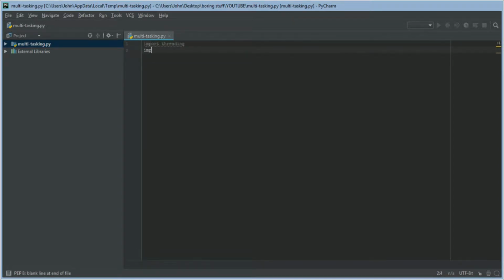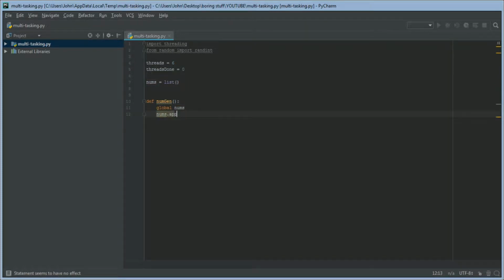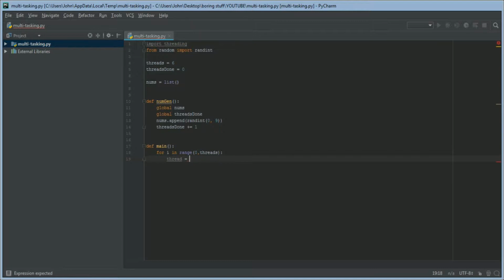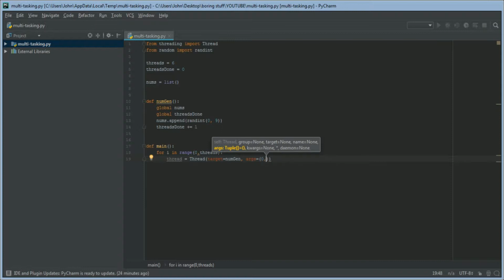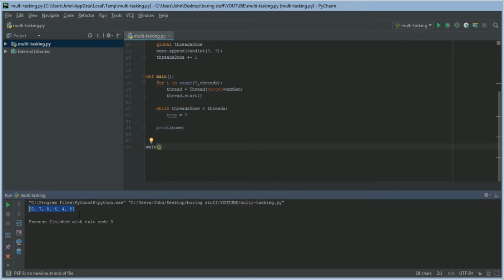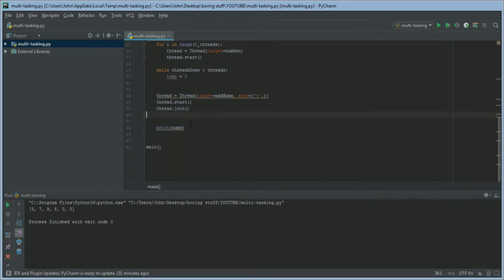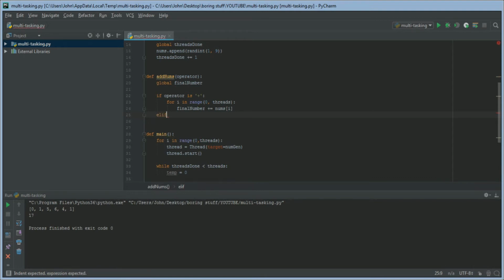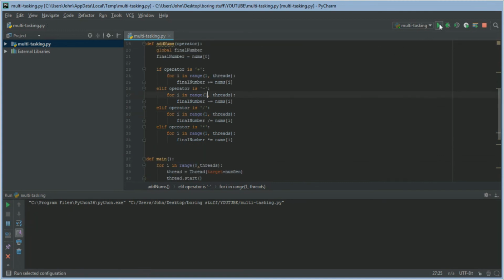TheTechPlague - Python Threading Tutorial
Welcome to another video from The Tech Plague
In this video Ashley will be showing you how to use Threading in your Python scripts to make your code more optimised and perform faster.